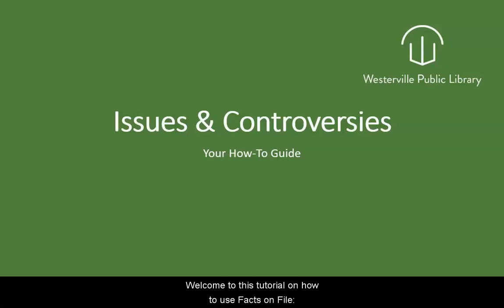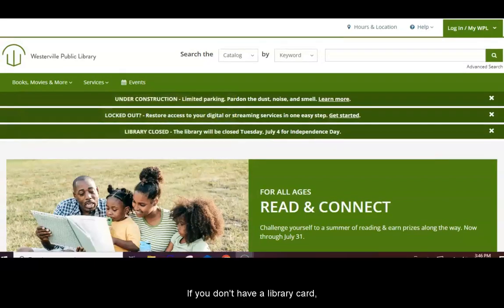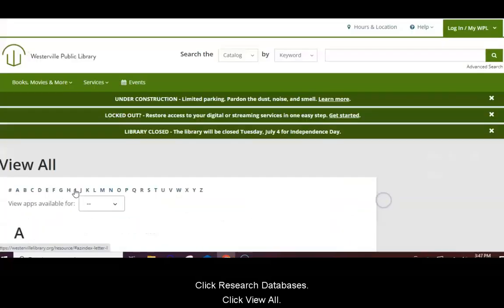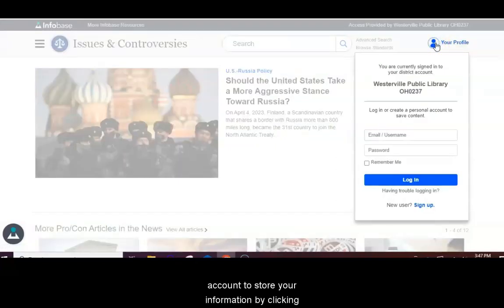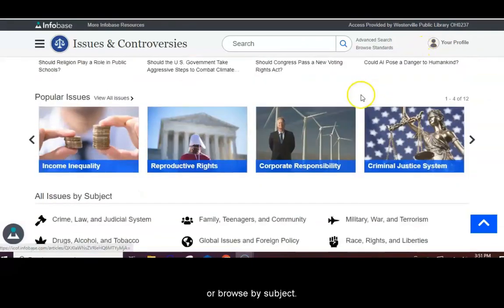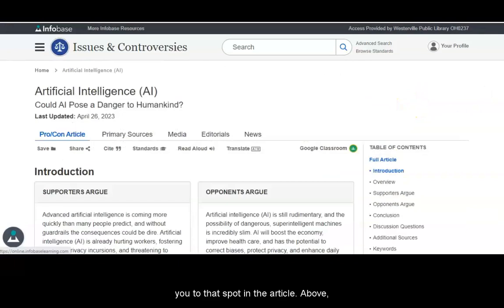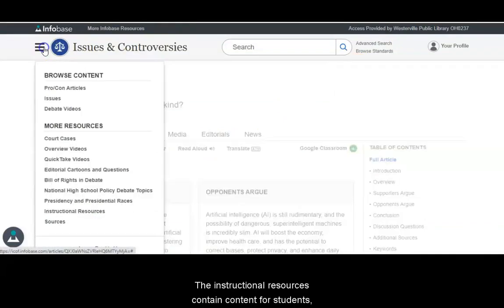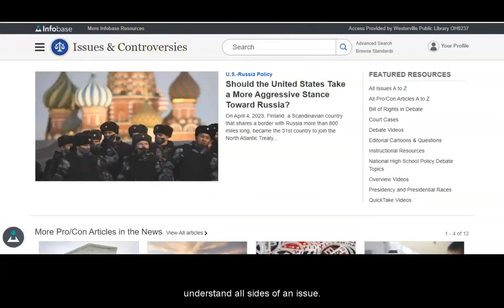Discover both sides of the story with Issues & Controversies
Learn how to access and use the database Issues & Controversies offered by the Westerville Public Library.

This database is free with your Westerville library card. Don't have a card?